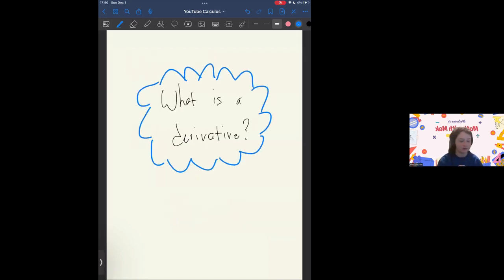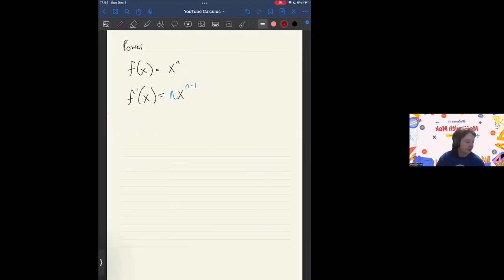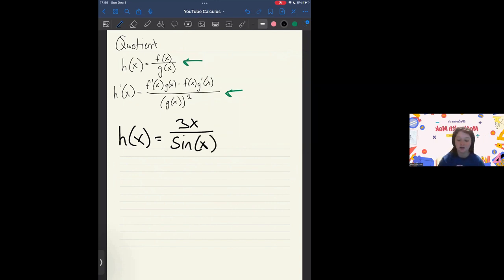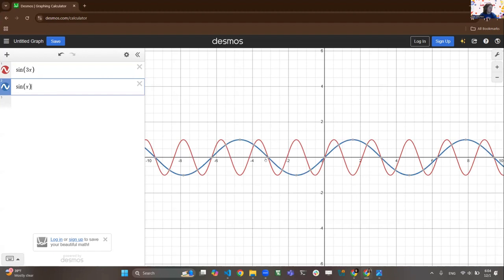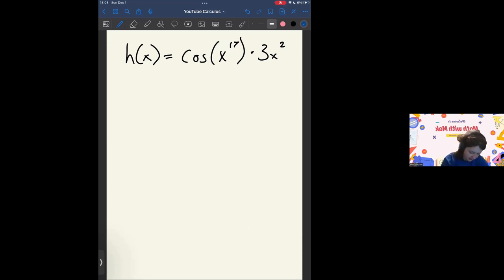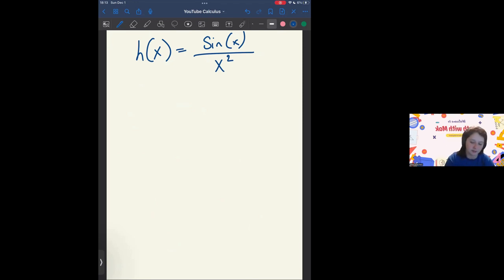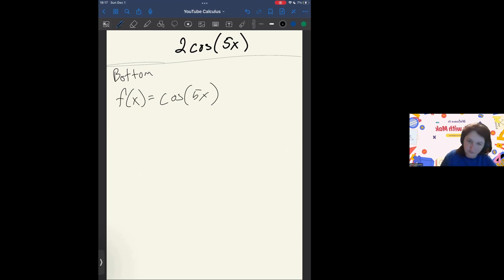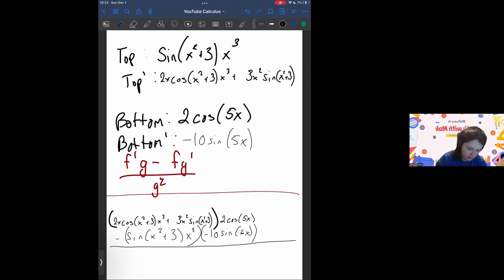Derivatives for Beginners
Review for Beginner Calculus. Covers Power Rule, Product Rule, Quotient Rule, and Chain Rule.

You can download my notebook from this video as a pdf